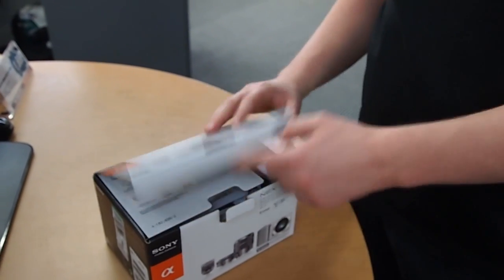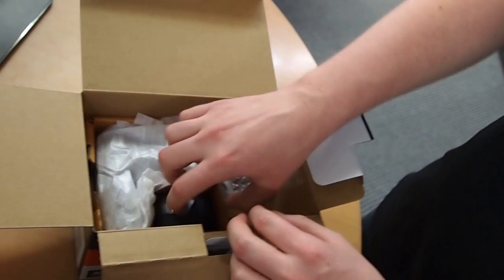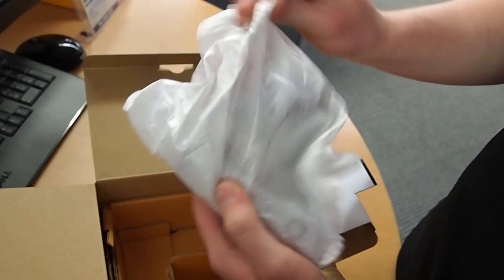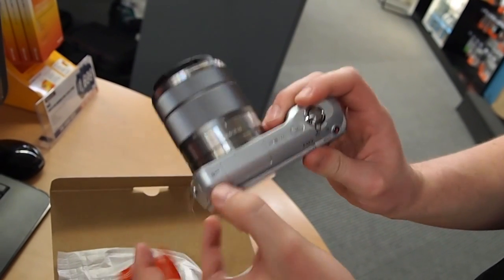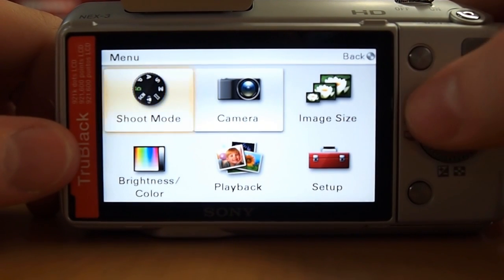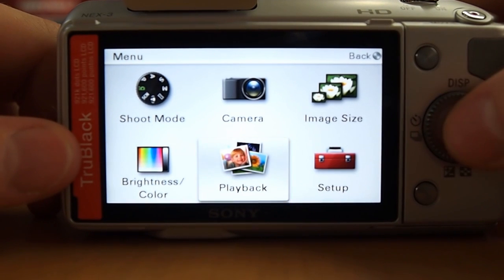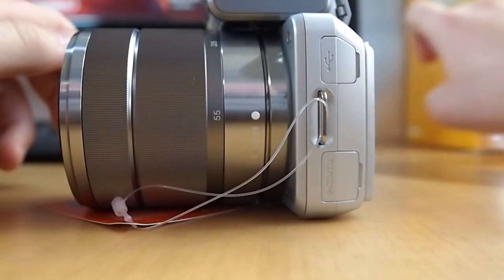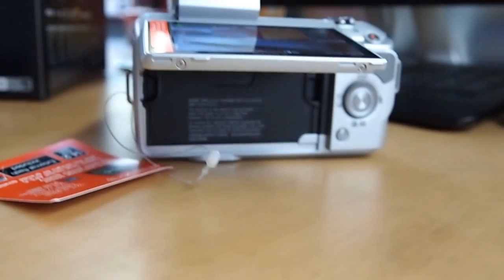Sony NEX 3 Review, Unboxing and Hands On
This is a review, hands on, first look of the Sony NEX-3D with both and unboxing and look at the menu systems and settings available on this camera. If requested i can post a video sample and photo samples of this.

This video was filmed using the Olympus PEN E-P1.

Body with SEL16F28 and SEL1855 lenses (White)
Enjoy interchangeable-lens creative freedom and SLR class image quality in a stylish, ultracompact package you can carry anywhere. Featuring HD movie recording and Sweep Panorama for effortless panoramic shooting.
14.2MP Exmor™ APS HD CMOS Sensor
Interchangeable-lens versatility
HD movie recording
3D Sweep Panorama
Tilt-able 3" (16:9) Xtra Fine LCD with TruBlack
Included with versatile SEL16F28 lens and multi-purpose SEL1855 zoom lens

The new α NEX-3 deliver interchangeable lens creative freedom and SLR class image quality in a stylish, ultra-compact package.